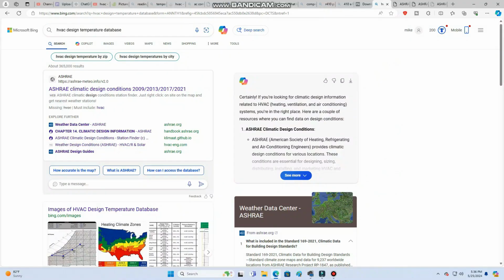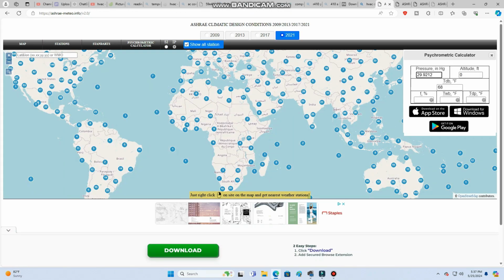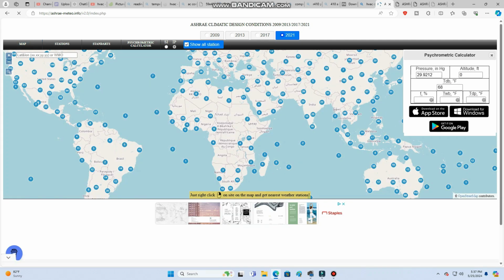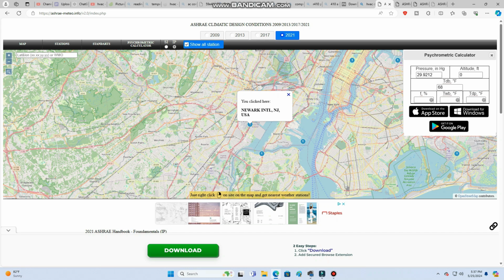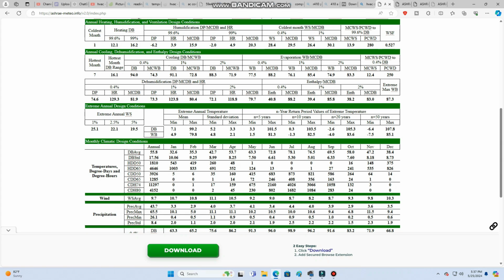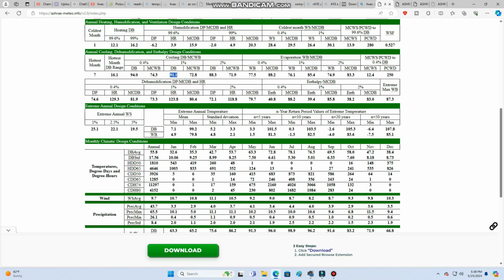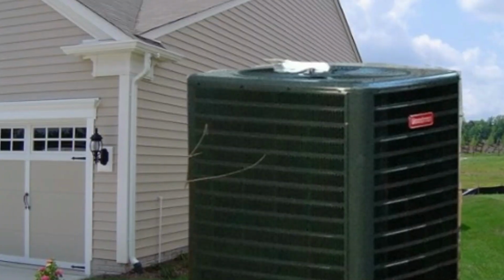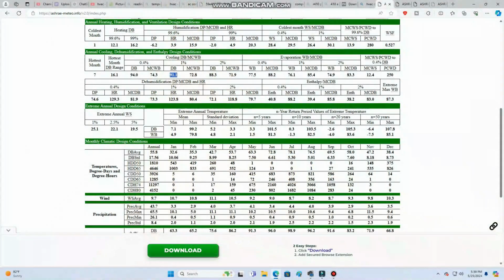Thermal signs your AC system is failing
11 easy to take temperature readings that will tell you.

00:00 Setting Up For Temp Readings
00:54 Delta T Indoor Unit
03:31 Copper Lines Delta T
04:07 Filter Dryer Delta T
04:41 Condensing Unit In/Out Air Temp
05:48 Outdoor/Indoor
06:17 Design Temperature